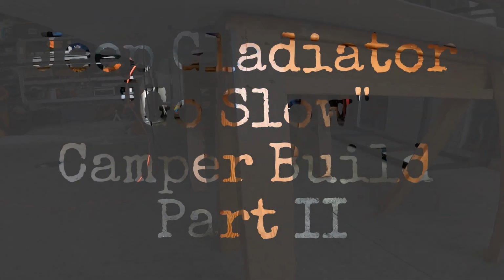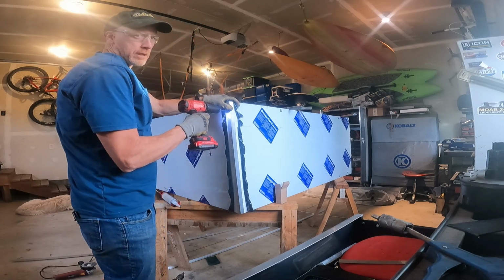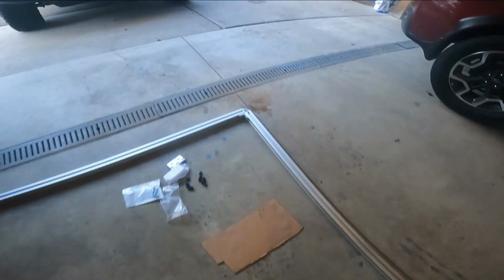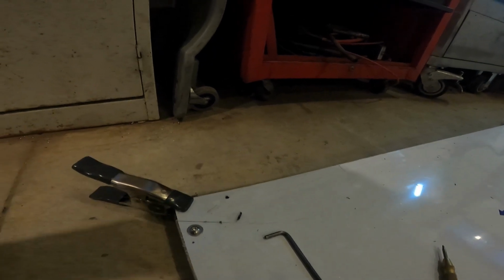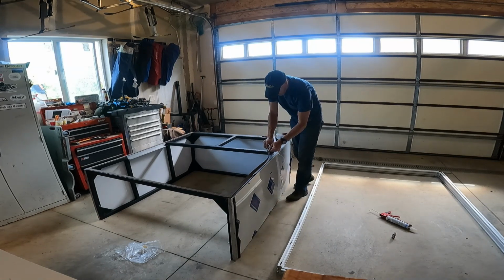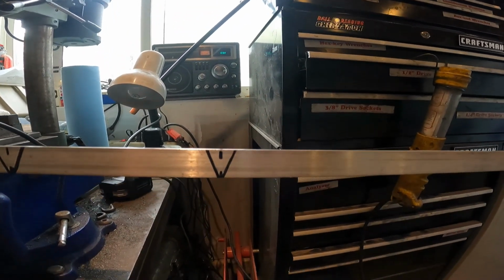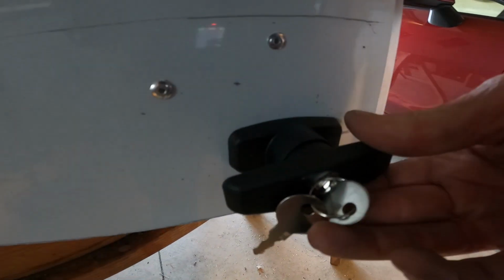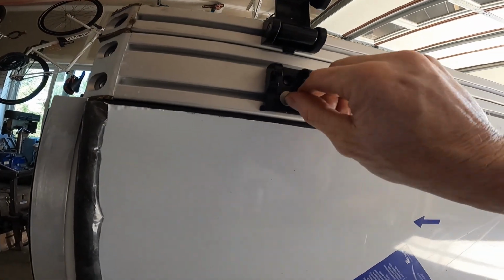Gladiator "Go Slow" Wedge Camper Build, Part II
In Part II we install the skin, fabricate the rear hatch, assemble the 80/20 bed and roof frames, and install the gas struts and latches.